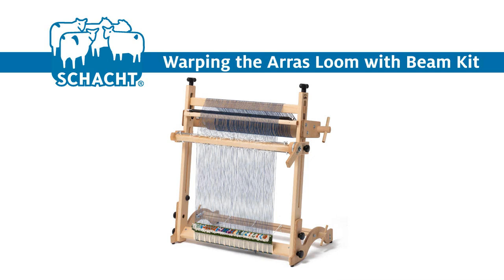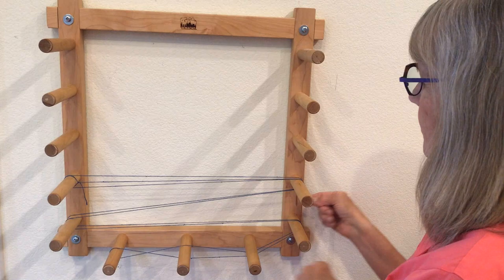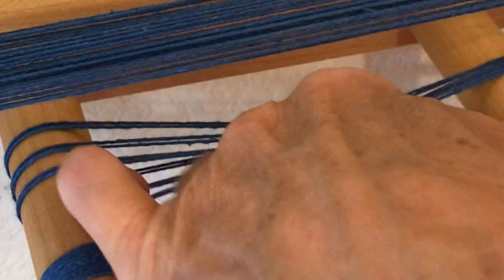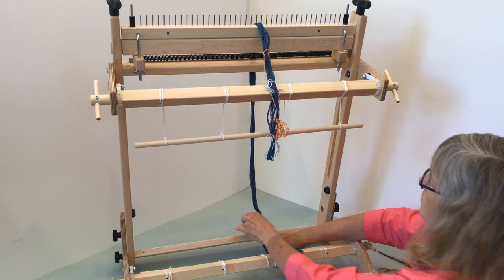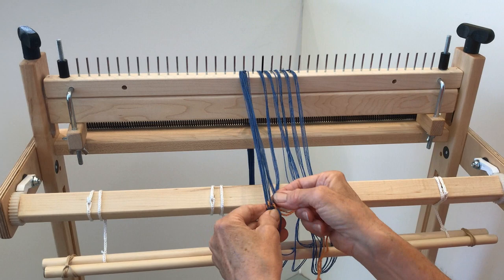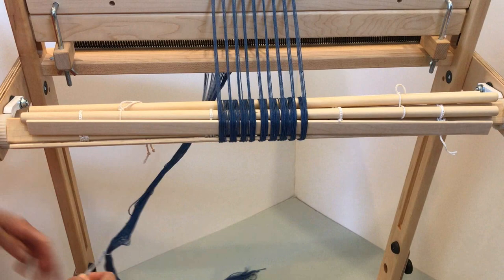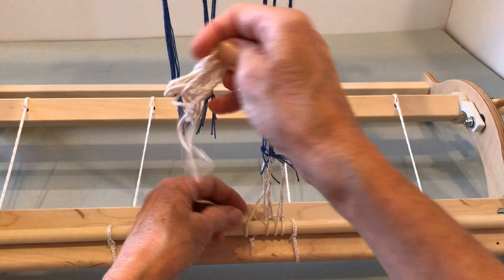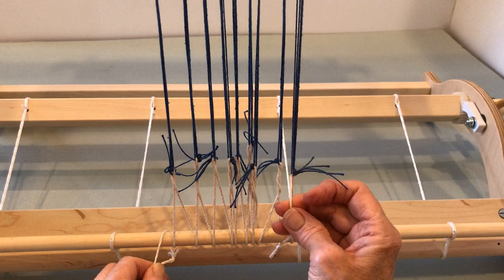Warping the Arras Tapestry Loom with Beam Kit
Jane demonstrates how to warp an Arras Loom with a Beam Kit. You'll need a raddle, warping sticks or slats, rubber bands, and strong cotton string.